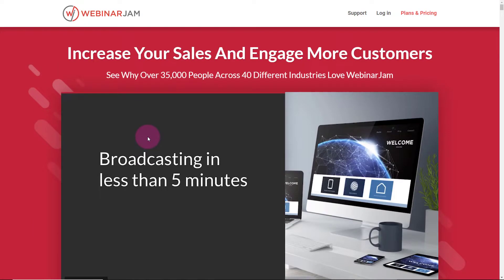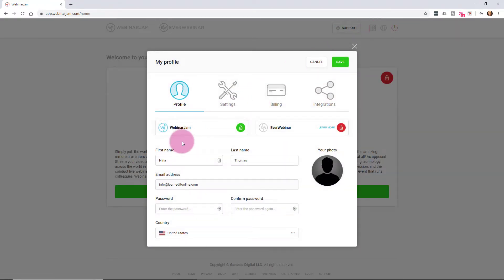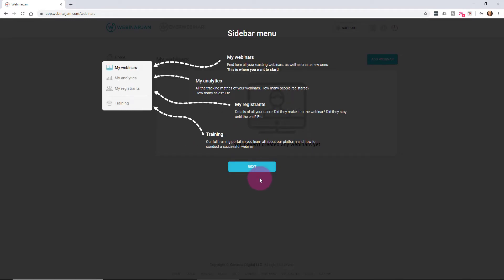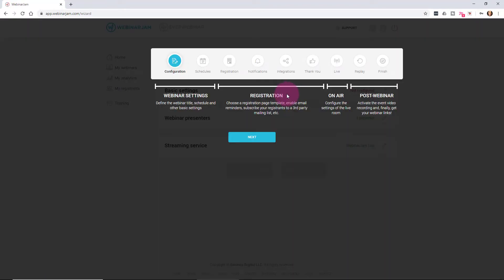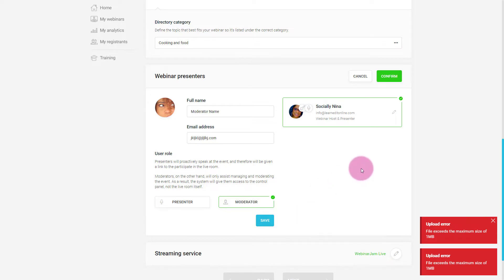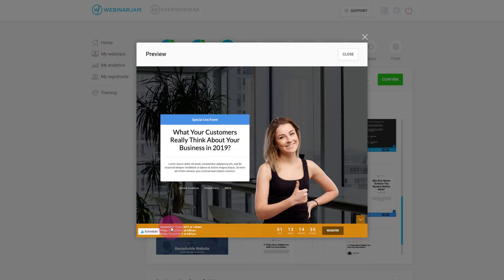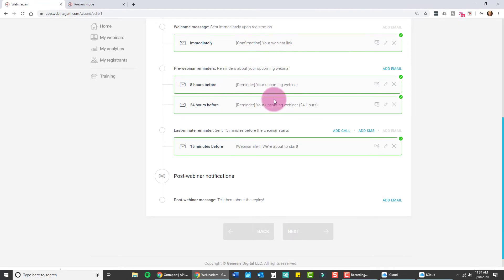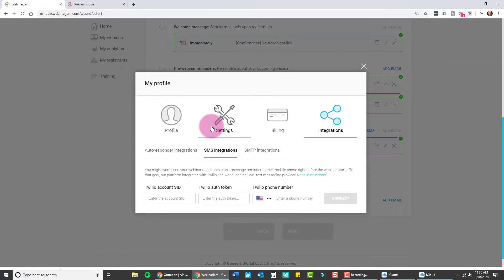WebinarJam Setup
“Socially Nina” Thomas is an entrepreneurial marketing influencer and the CEO and founder of LearnedIt.online, an online training hub for small businesses, and the “not-so-tech-savvy” entrepreneur.
Pink Boss Club | The Small Business Hub | Free Community for Entrepreneurs
Consulting and Partnerships for Small – Mid-size Businesses